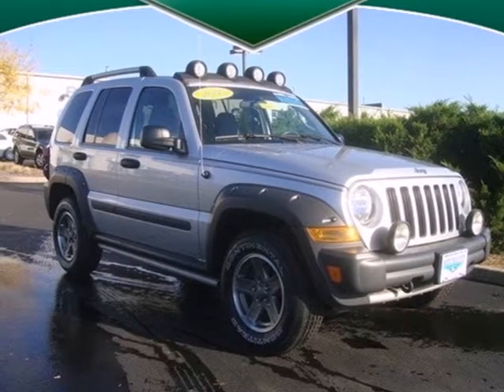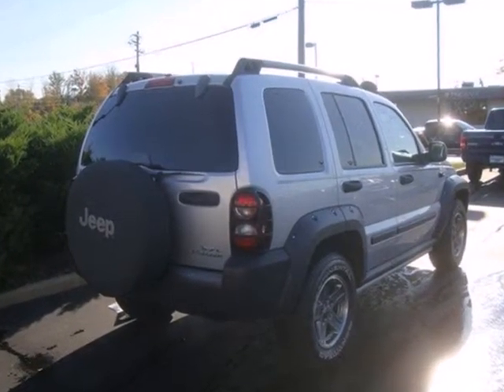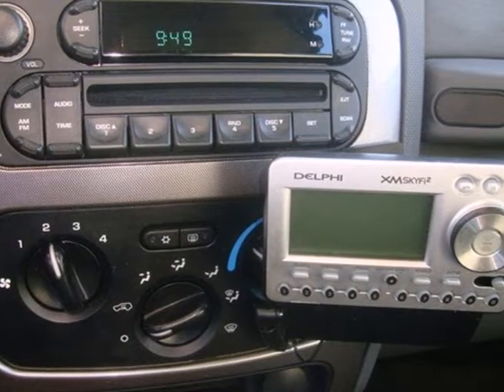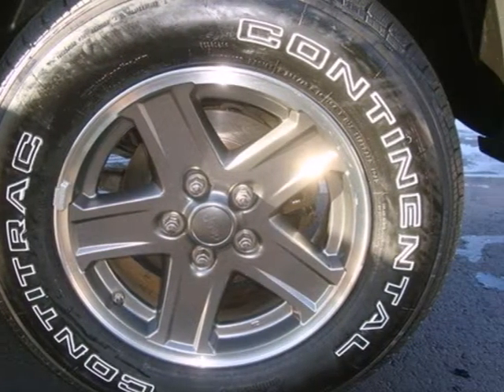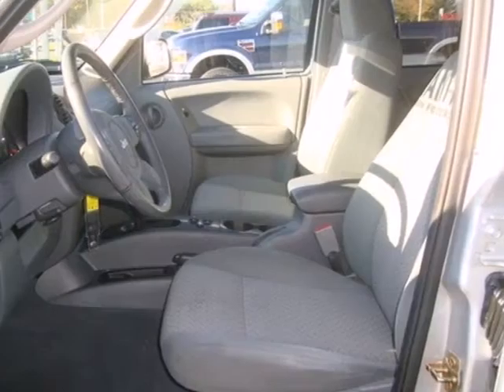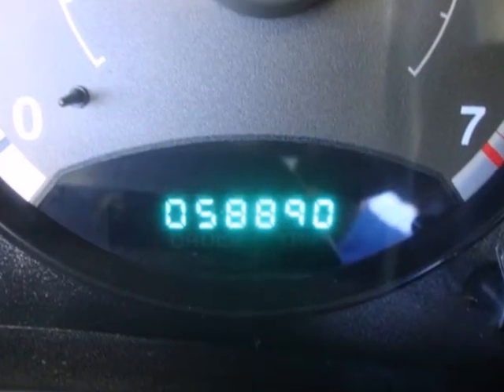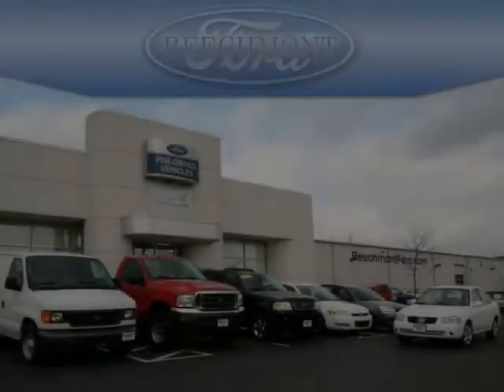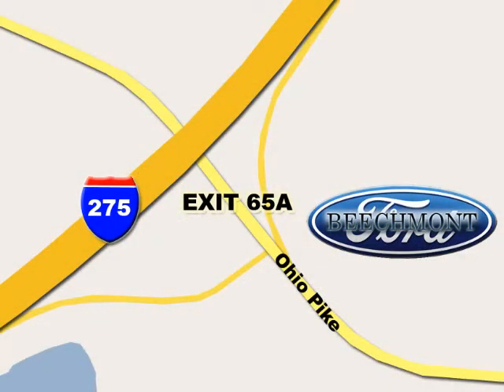2005 Jeep Liberty T12-2007A in Cincinnati Dayton, OH 45245 - SOLD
SOLD - If you are looking for real value on a great used car, Beechmont Ford invites you to come in and test drive this 2005 Jeep Liberty, stock# T12-2007A. We are conveniently located near Cincinnati Dayton, OH and known for our great selection, reliability and quality. Come take a look at this 2005 Jeep Liberty today.

Beechmont Ford
600 Ohio Pike
Cincinnati Dayton OH, 45245